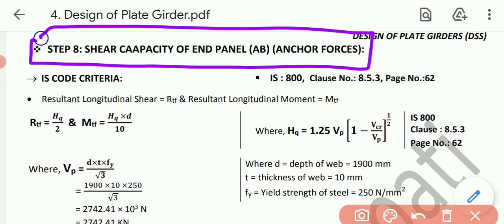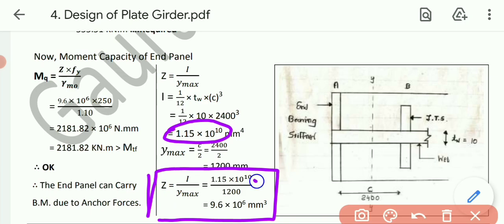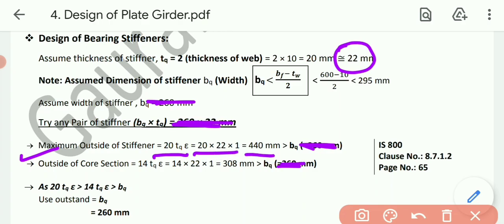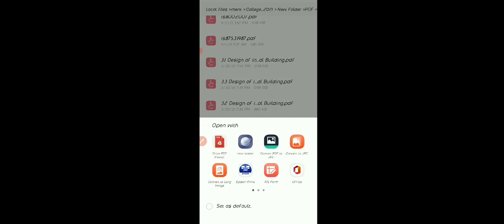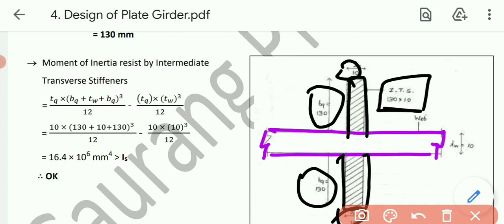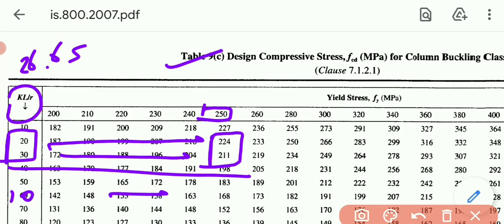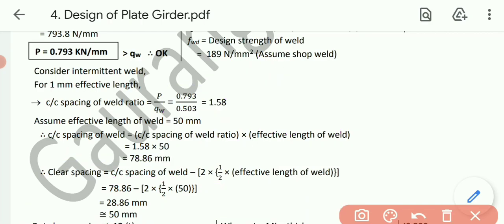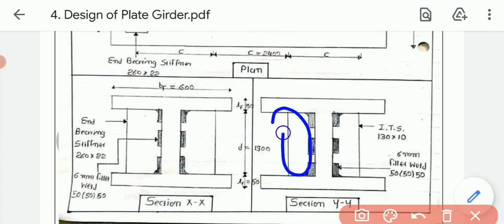Design of Plate Girder (Stiffened) (Part 5) (Step 8-13) - DSS - 2180610 - 8th sem - Civil Eng.- GTU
This video includes design of stiffened plate girder, in which i have explained 6 steps of design.

Following are steps:
Step 8: Shear Capacity of End Panel (anchor forces)
Step 9: Design of End Bearing Stiffeners at Support
Step 10: Design of Intermediate Transverse Stiffeners
Step 11: Weld connection between web plate and flange
Step 12: Weld connection between web plate and stiffener
Step 13: Sketch

These are the links of the previous video of this chapter.

Design of Plate Girder (Stiffened) (Part 4) (Step 1-7) - DSS - 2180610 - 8th sem - Civil Eng.- GTU